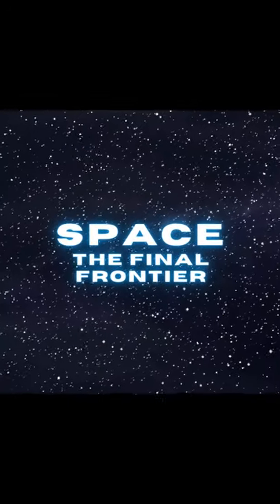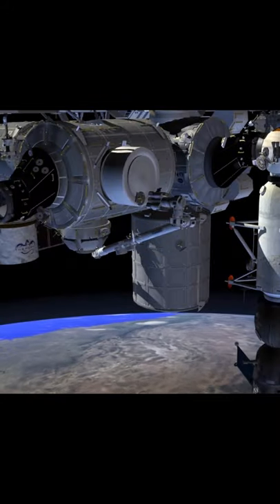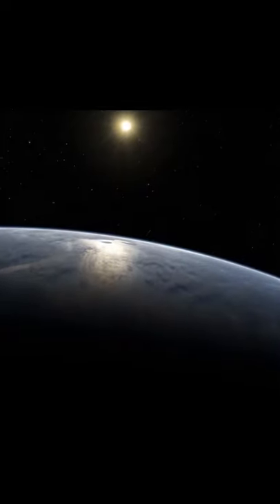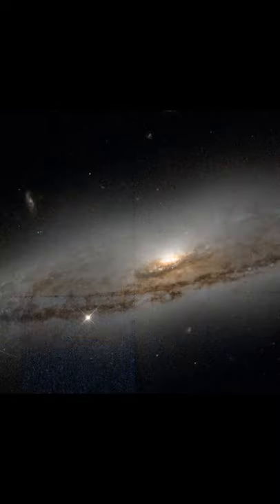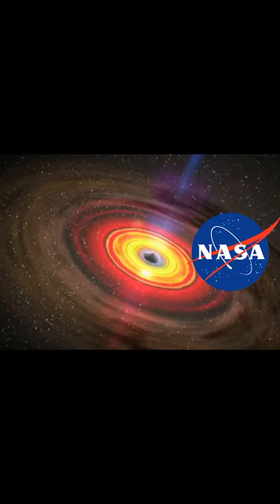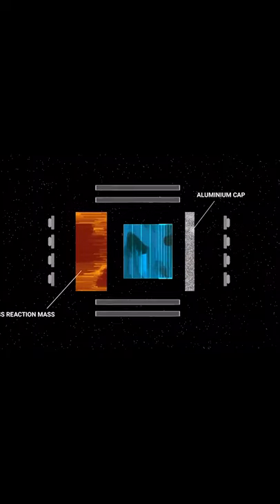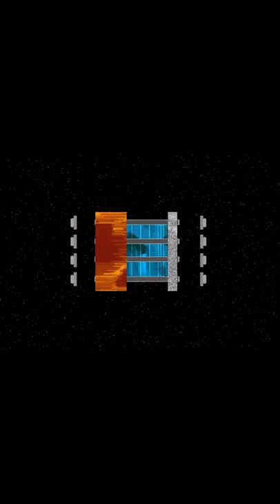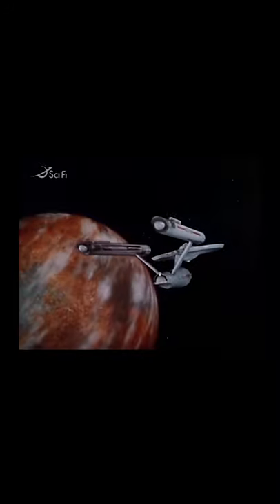NASA is Trying to Build a Star Trek Impulse Engine.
Someone is trying to build a Star Trek impulse engine for interstellar travel.
Two scientists are out to prove that science is not exempt. Or, at least, it shouldn’t be. Taking a cue from Star Trek, Nasa scientists Dr. Hal Fearn and Dr. Jim Woodward are attempting to build an “impulse engine” to make interstellar travel possible in a human lifetime.
In the Star Trek universe, impulse engines are used to provide a high thrust for a short period to break out of the orbit of a planet or moon. Which also speeds up interstellar travel and allows the team to “boldly go where no man has gone before."
The principle in which distant matter can influence things up close. A MEGA drive works like an electric toothbrush. Using Piezoelectric crystals and applying a specific electric frequency causes the crystals to expand and contract. In turn, that makes the device vibrate.
Now NASA has officially funded a study for the experiment to be replicated by the US Naval Research Laboratory.